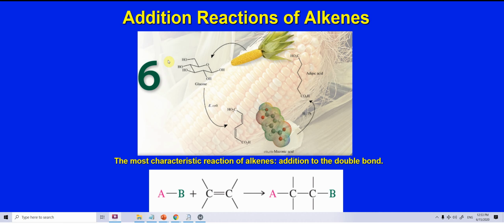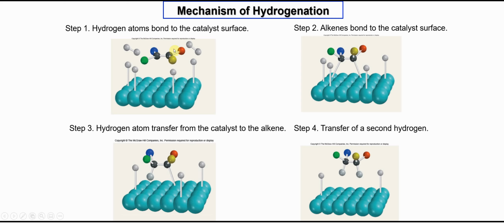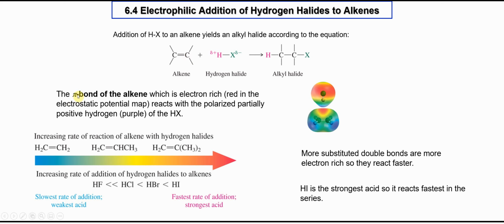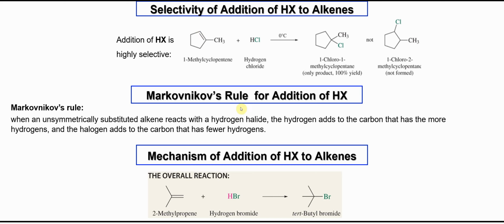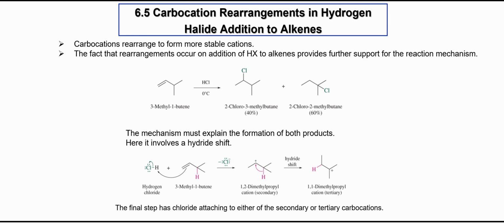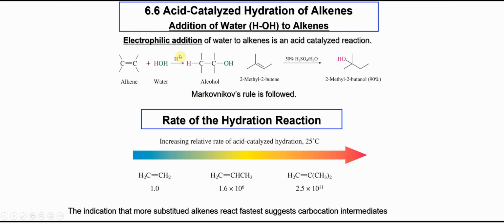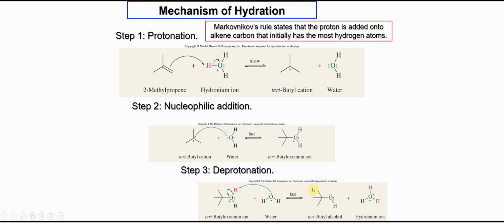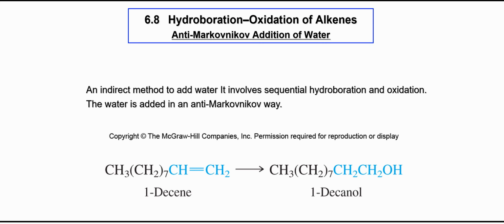Ch6 Slide 1 16 Alkene Reaction 06 15 2020 13 29 01